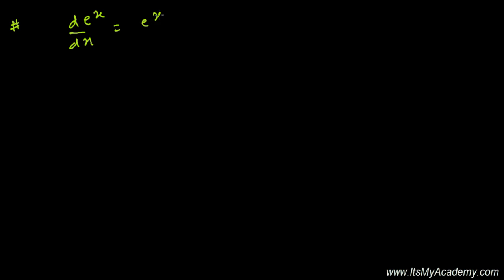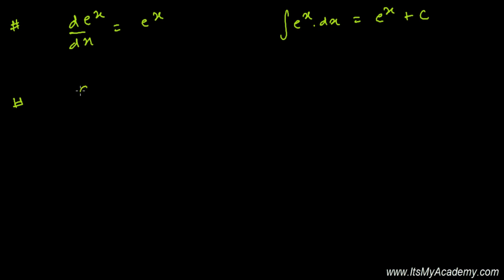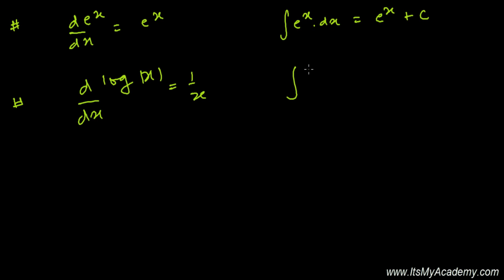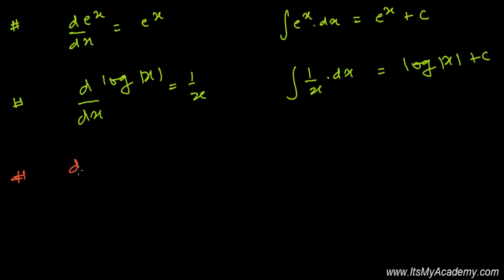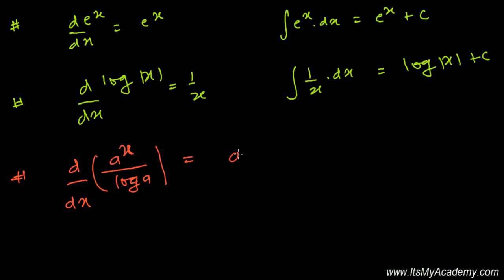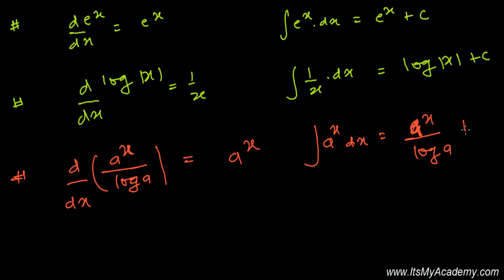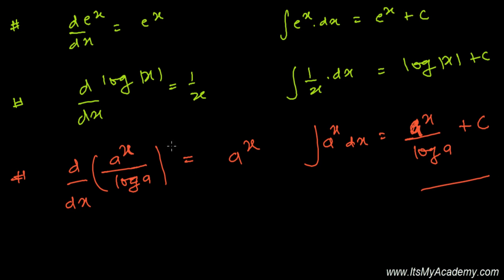Integration Formula for Exponential and Logarithmic Function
There are so many Integration formula in calculus mathematics. Exponential & Logarithmic Integration formula are very important formulas of Integration calculus. In this video lesson, we are leaning formula for exponential function and logarithmic functions.